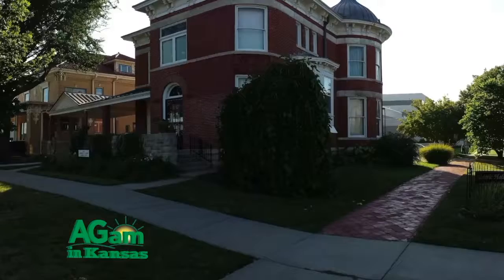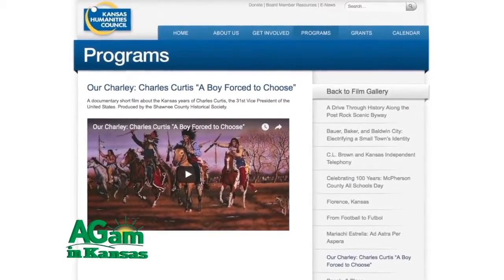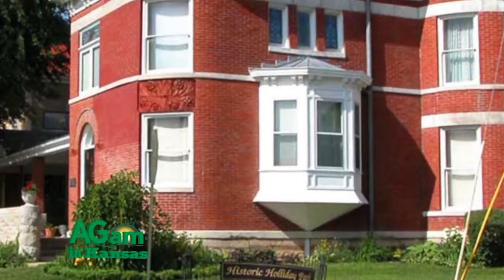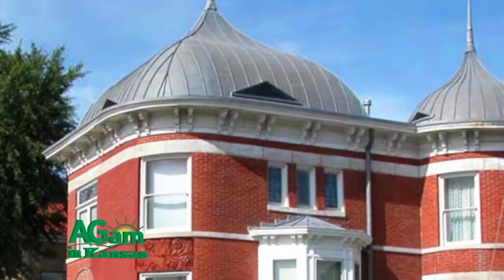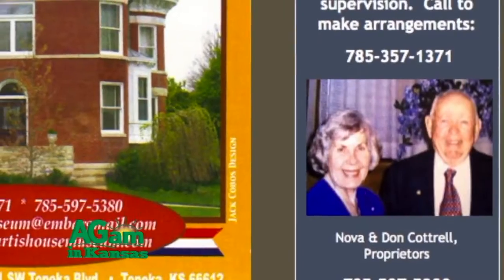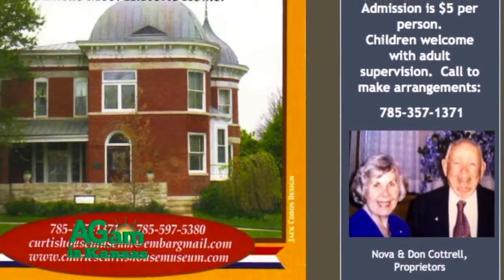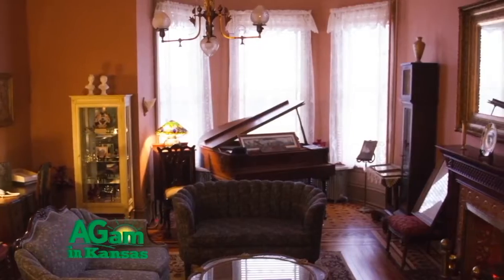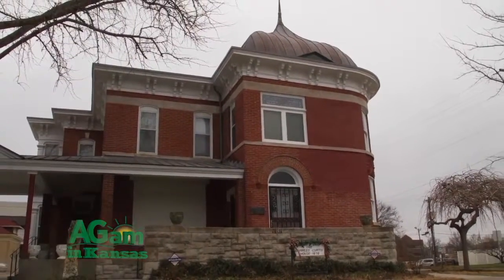Around Kansas Curtis House December 27,2017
week. We're thrilled to share some of our favorites with you today. Stay with us.  (Frank) Hey. We're back again. This is Around Kansas. I'm Frank. (Deb) I'm still Deb. (Frank) We're doing all these new goodies today. (Deb) One of my favorite places, and it has been ever since I moved to Kansas, is of course the Charles Curtis House. If you recall, we did a 15-minute documentary on Charles Curtis a few months back. That is available online at the Kansas Humanities Council website. If you go to their website and look at films you could find our Charlie listed on their films and you can watch it.